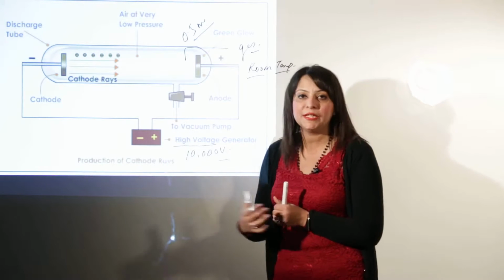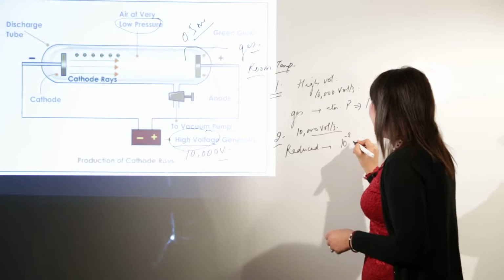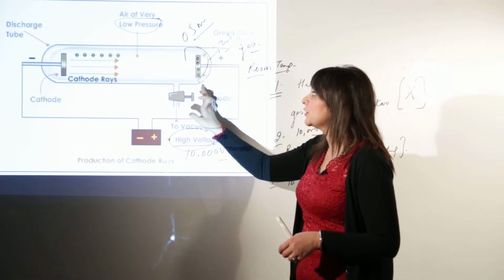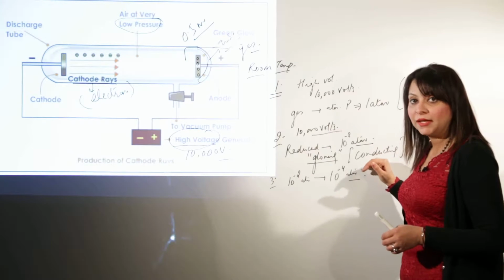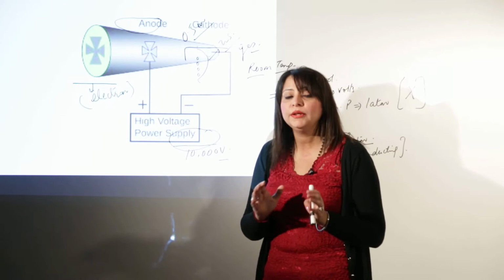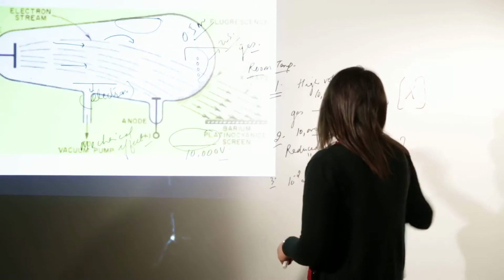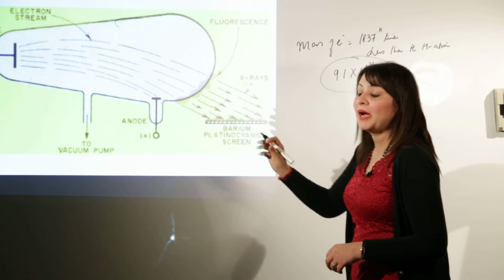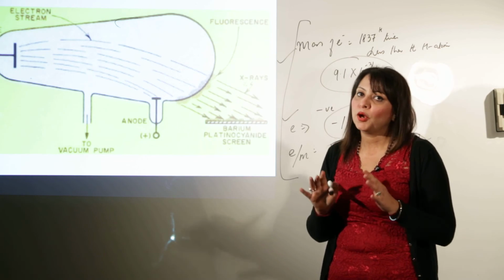CBSE l CLASS 9 l CHAPTER 4 l CHEMISTRY l ATOMIC STRUCTURE l discovery of electron l L11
Chapter 9, Class 9 Chemistry ICSE Board